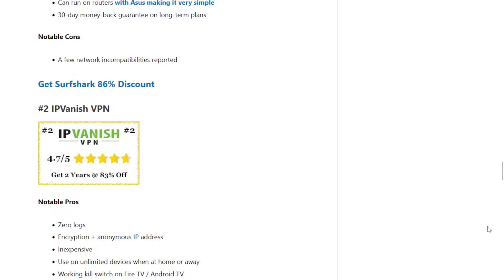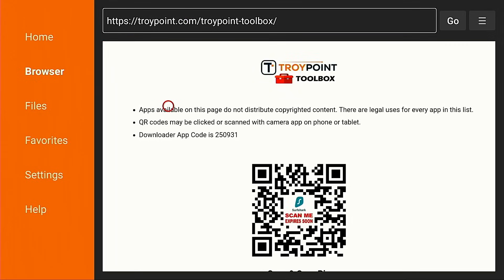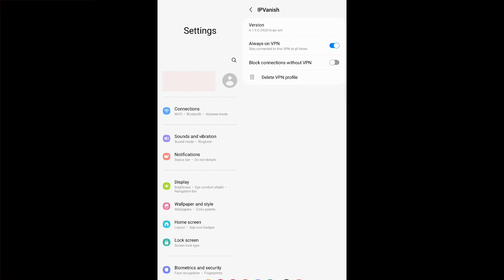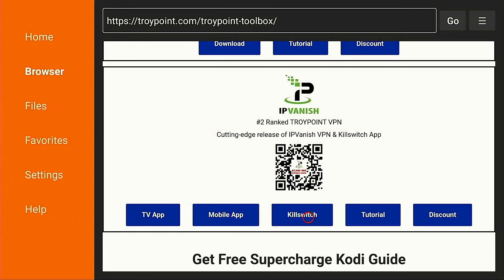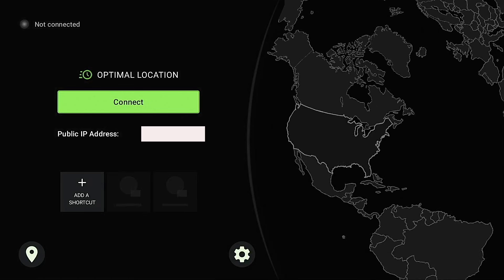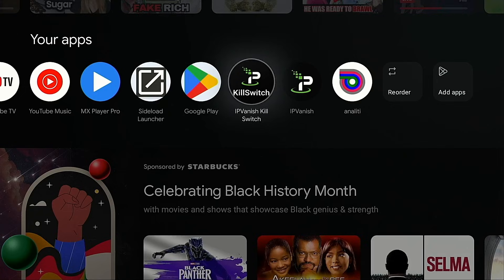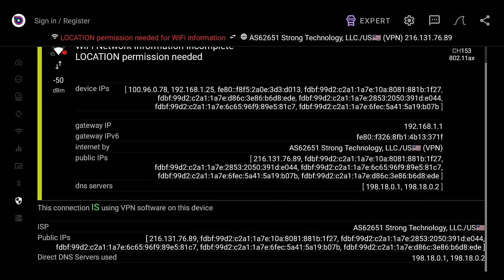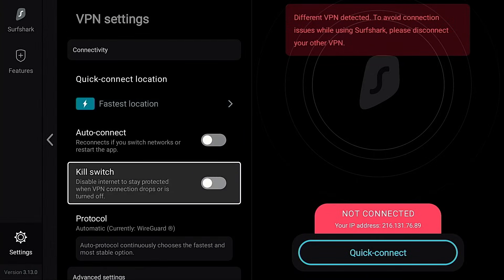New IPVanish VPN Kill Switch for Firestick & Android TV/Google TV Devices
The new IPVanish VPN Kill Switch is now available for both Firestick and Android TV/Google TV devices.  A kill switch will terminate your connection to the Internet if your VPN is ever disabled for any reason.

What good is a VPN without a working kill switch?